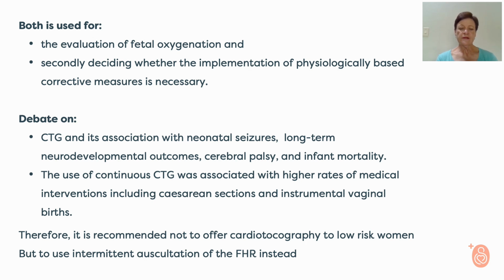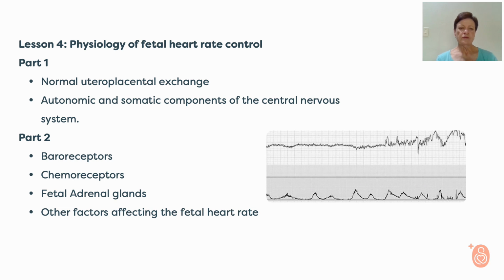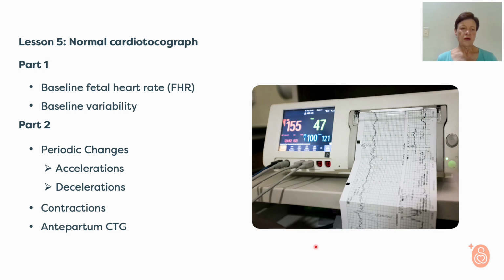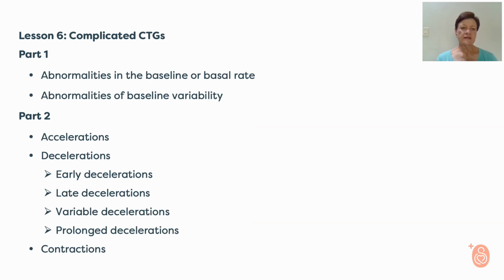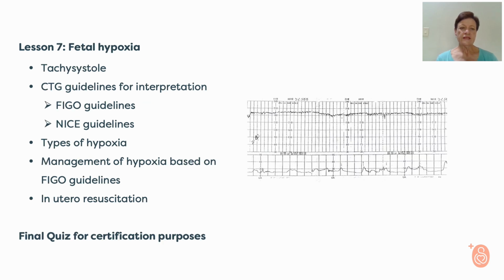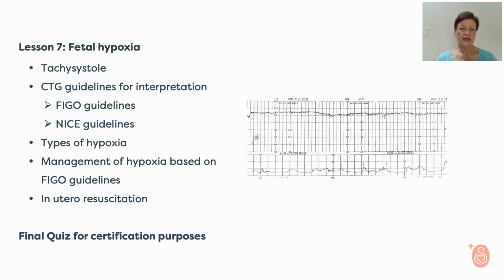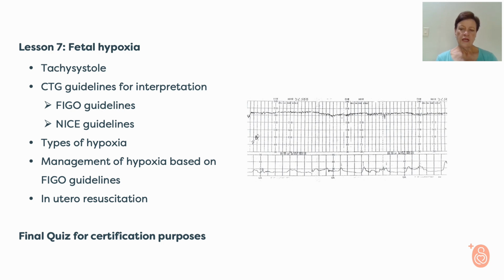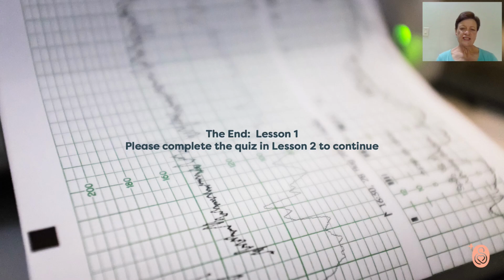Lesson 1: Introduction and Welcome to the course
Transition from “low-technology,” auscultation and palpation, to “high-technology,” electronic fetal monitoring.

The method to be used depends on:

- pregnancy risk factors,
- current clinical situation,
- patient’s preference,
- nurse-to-patient ratio, and
- institutional policy.